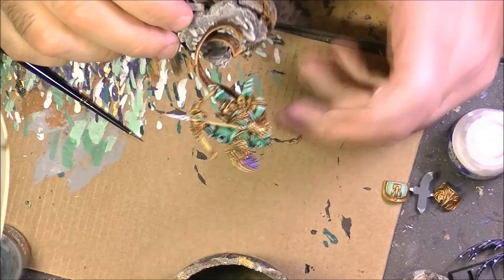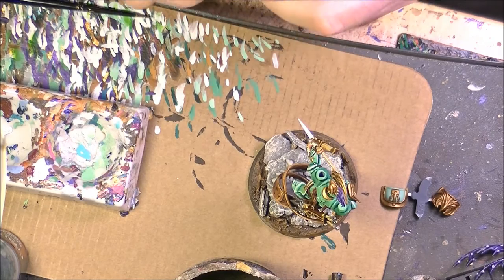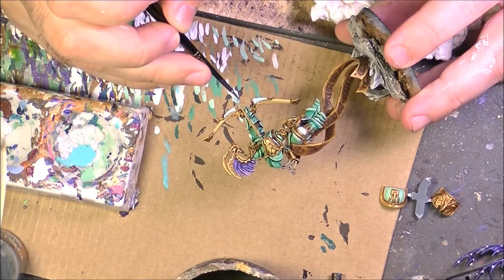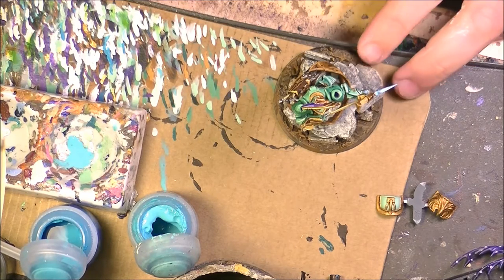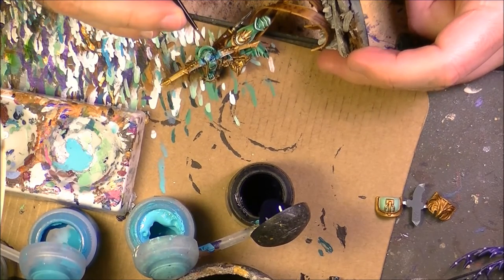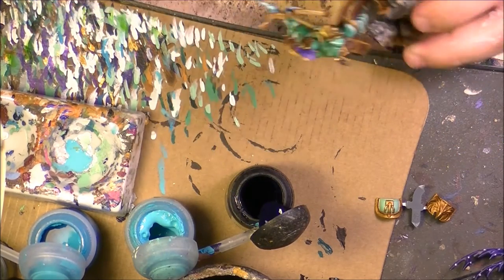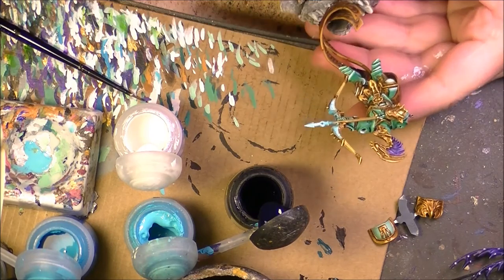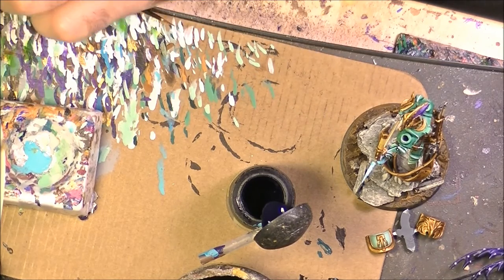Weekly Painting 61 Glowing arrow and runes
This week I will talk about how to do glowing arrow and runes.